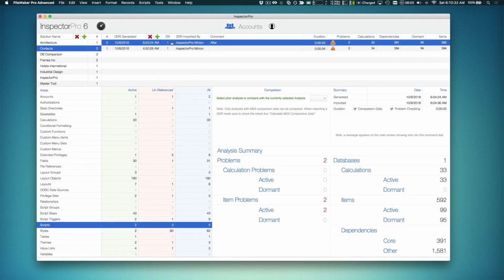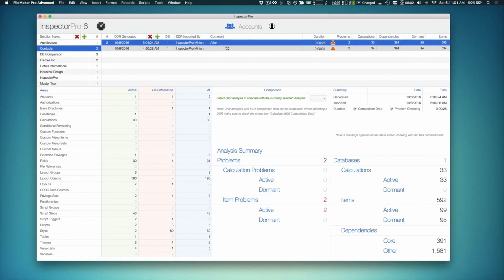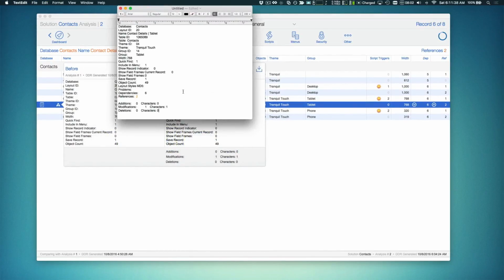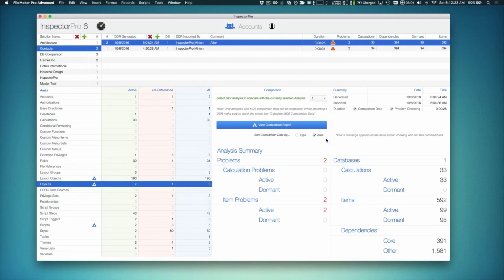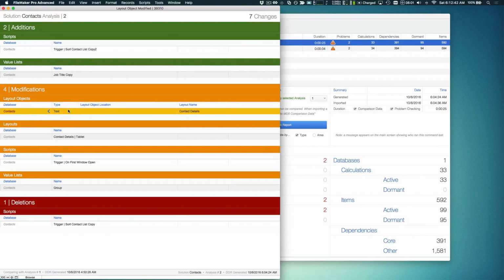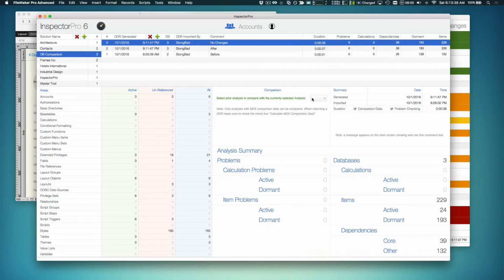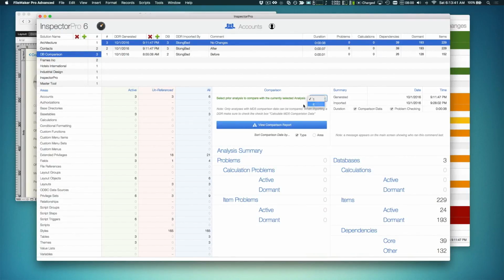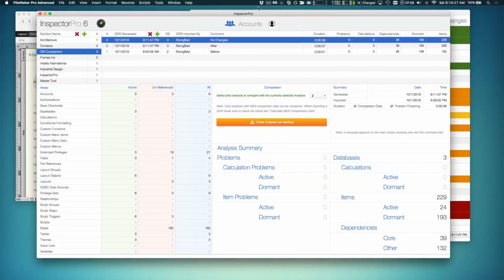InspectorPro 6 - Comparisons